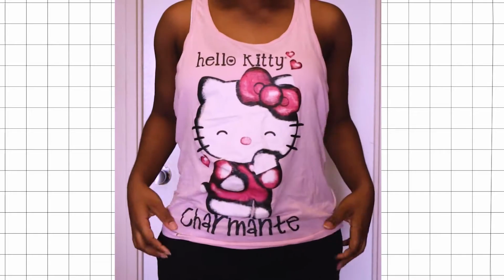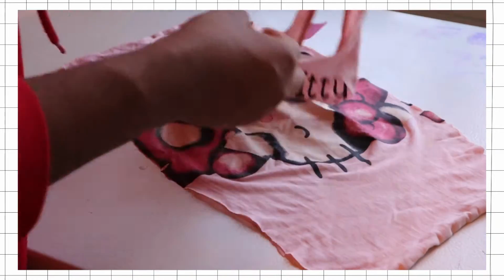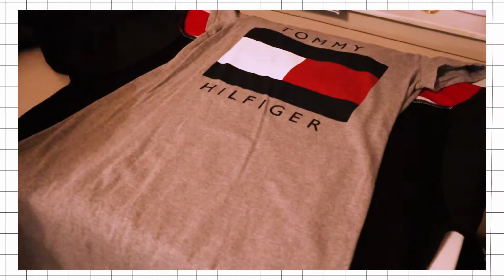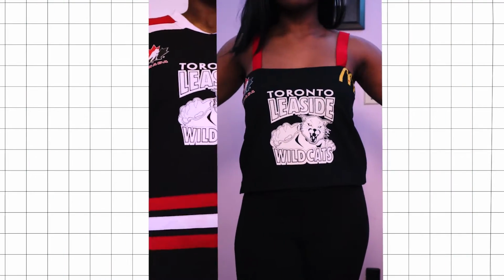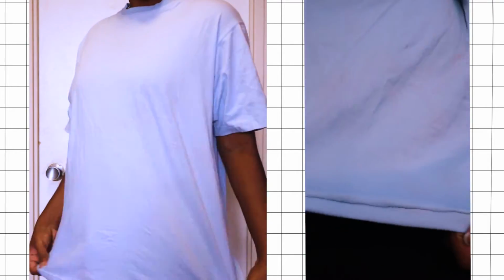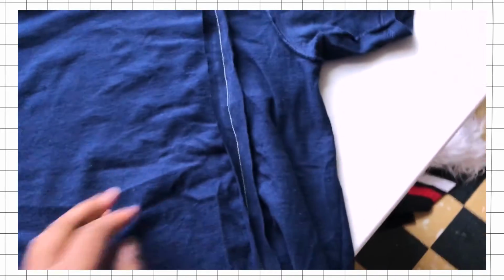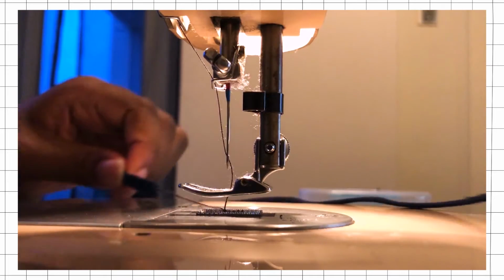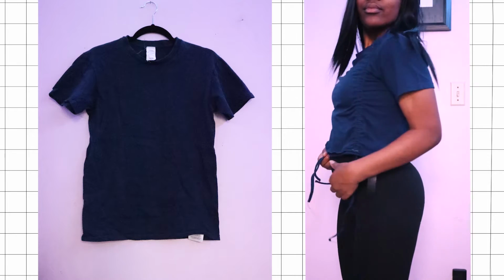Thrift Flip: Shirts! (Tank top, Jersey and Oversized shirt!)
Have old shirts that you don't wanna throw away but wanna try to transform them into something different? This video is for you!

In this video, I show you how I turned my different shirts into tank tops, an elastic crop top and a scrunched top!

✊🏾BLACK LIVES MATTER. Today. Tomorrow. Always.✊🏾

Talk to me on :D